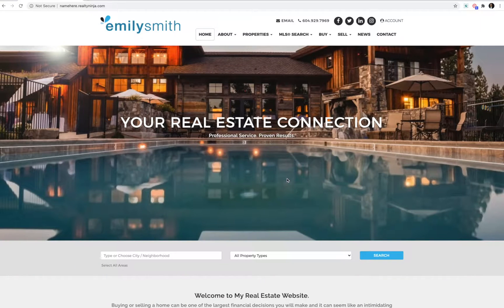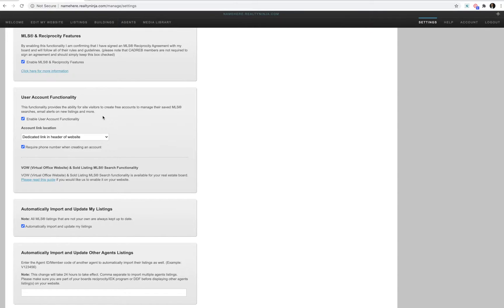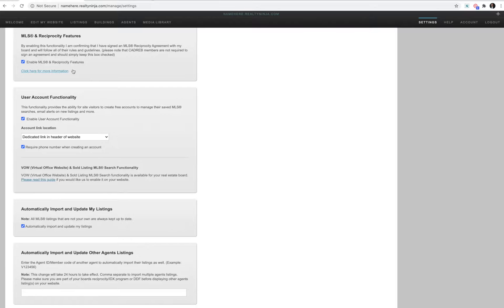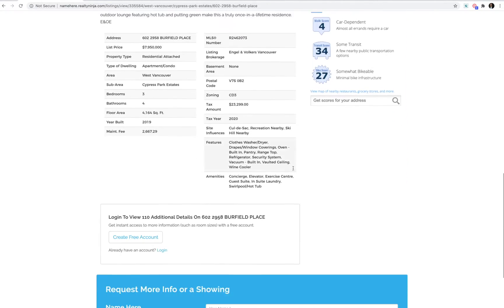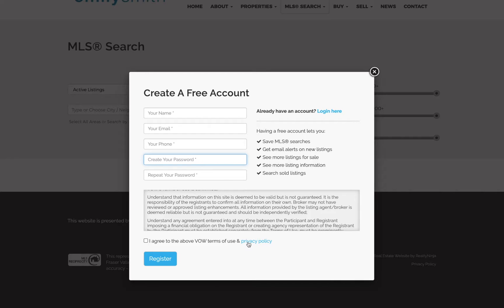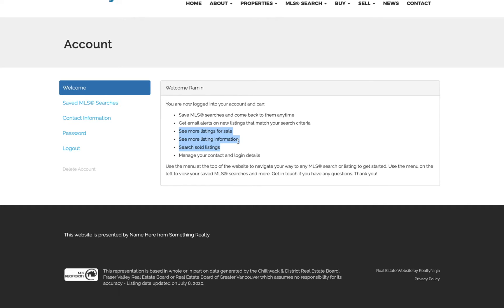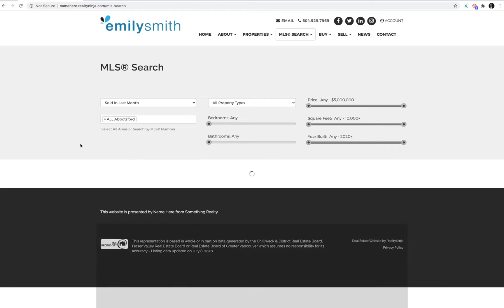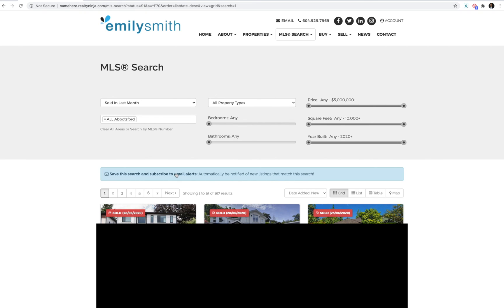VOW (Virtual Office Website) & Sold Listing Search Functionality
This video will show you how to use the VOW (virtual office website) and Sold Listing Search functionality on your RealtyNinja website. Note: The video showcases Katana, our newest website theme engine.